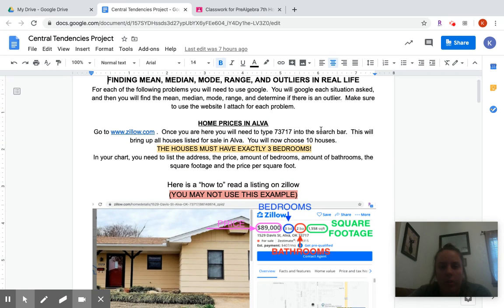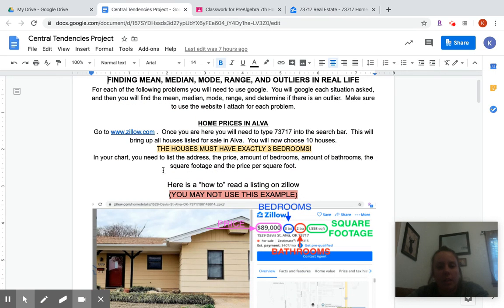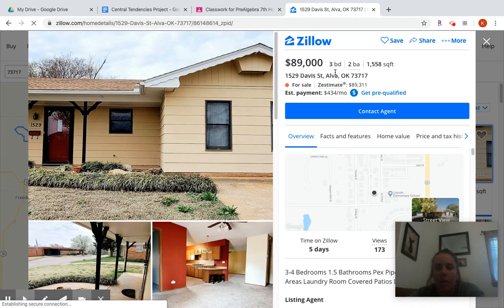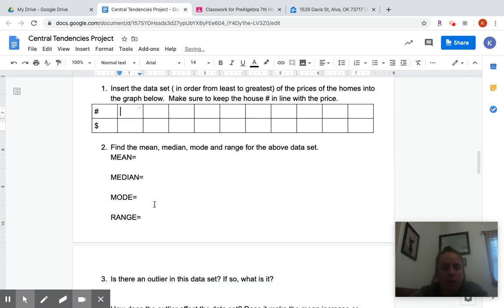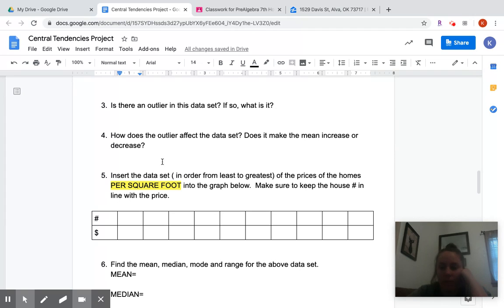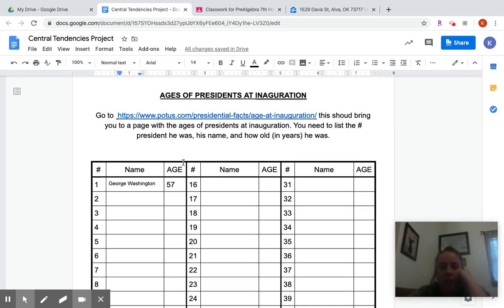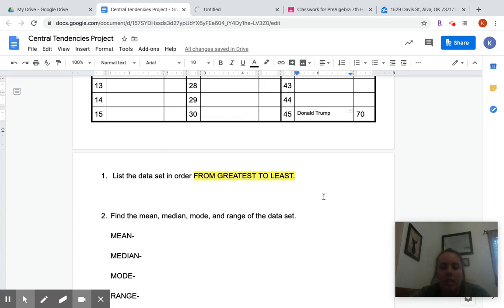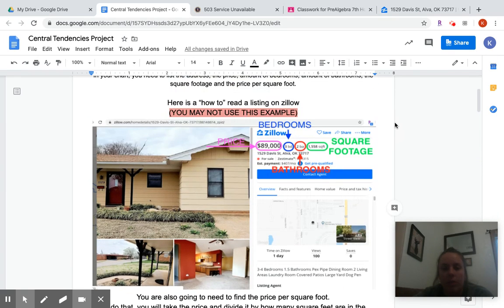Central Tendencies Project Info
AMS 8th Grade Central Tendencies Project Review